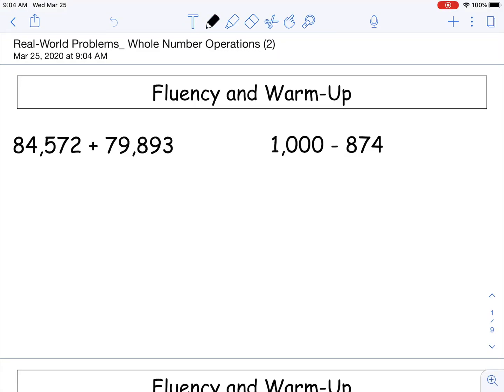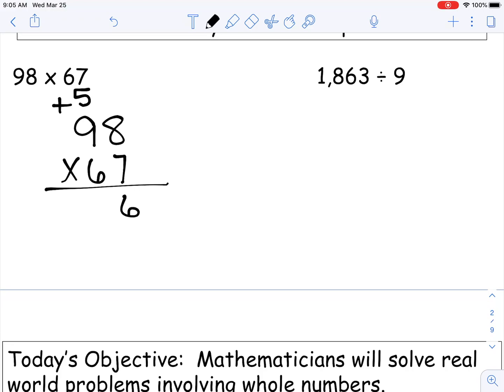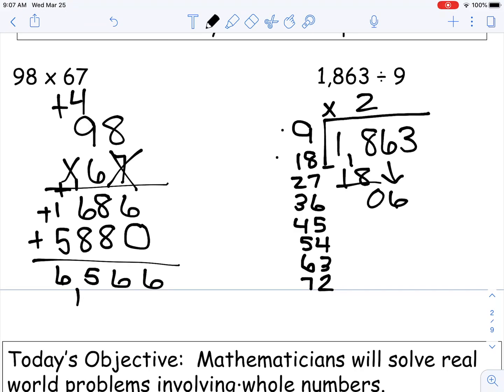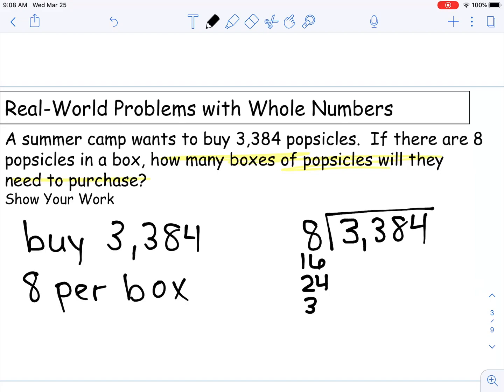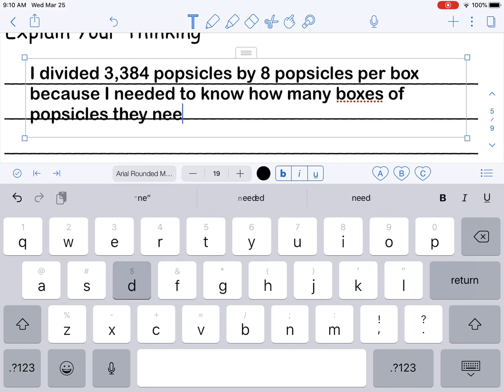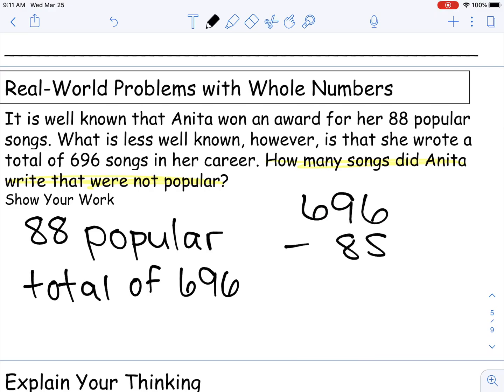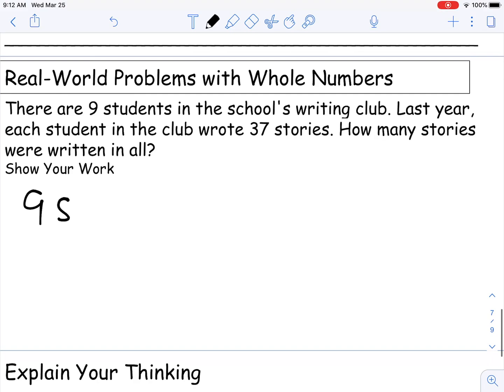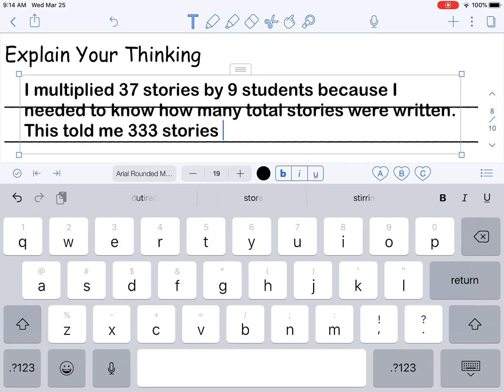March 25, 2020: Real World Problems with Whole Number Computation